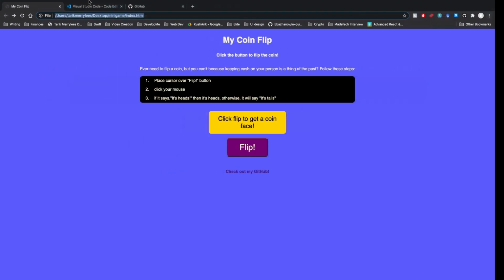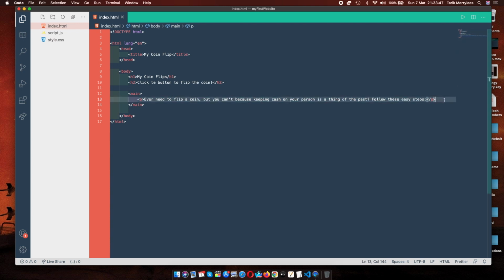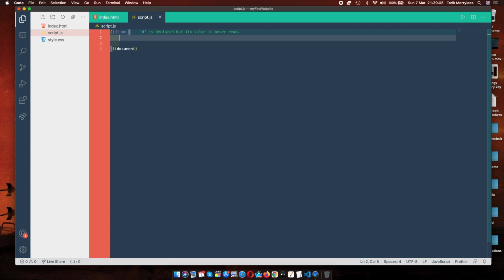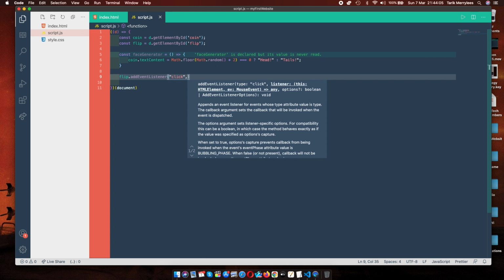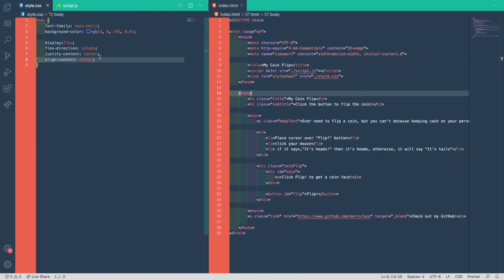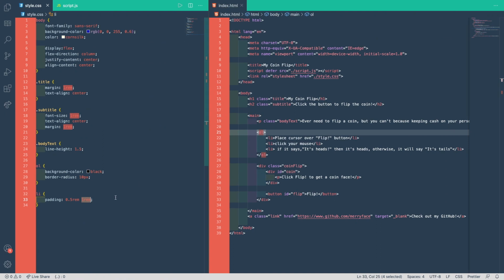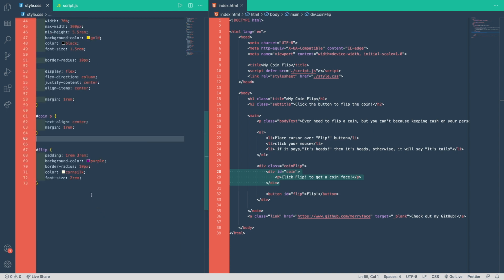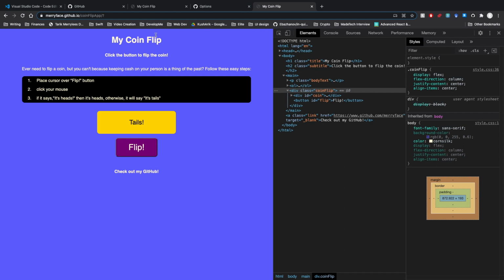Make and Deploy your First Website! Code Along Project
Create and show off your first Interactive website in under 40 minutes. You'll  get to use HTML, CSS, and Javascript. Just code along with me and we will build a simple coin flipping app together.

This is great if you want to get a taste what you can do with some basic HTML/CSS/JavaScript knowledge.